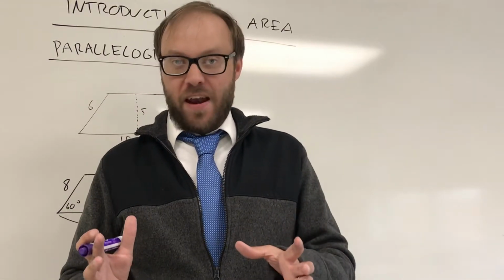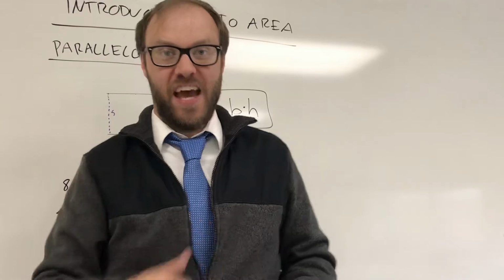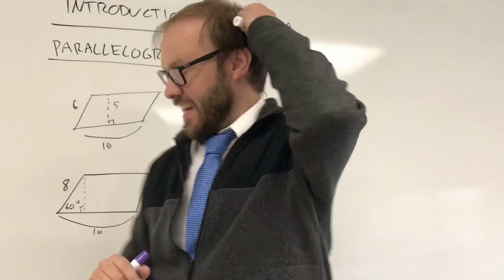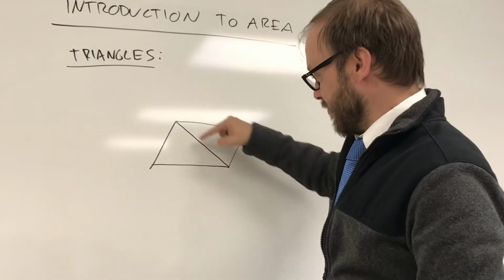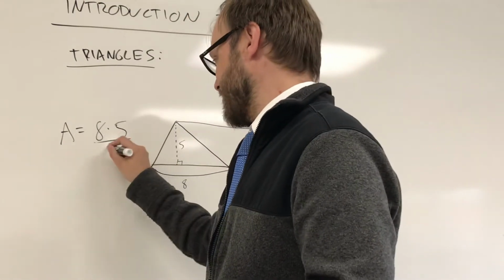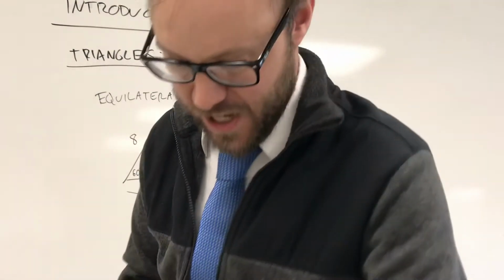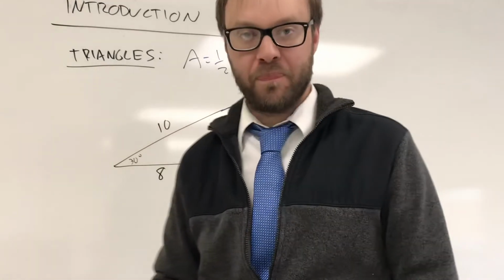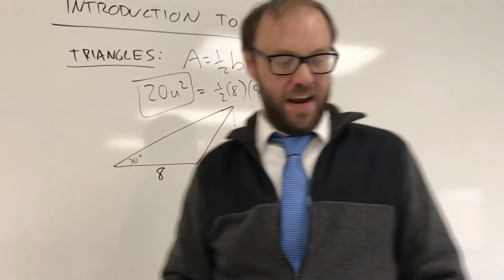Areas of Parallelograms and Triangles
In this video I develop the area formulas for parallelograms and triangles.